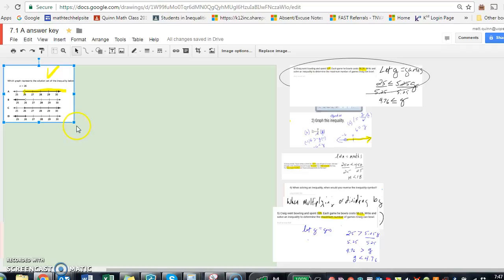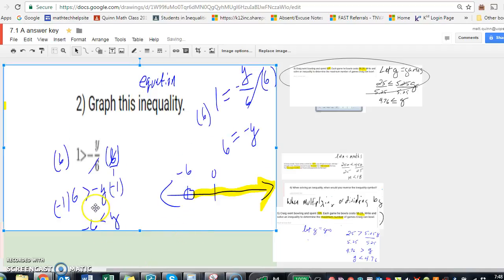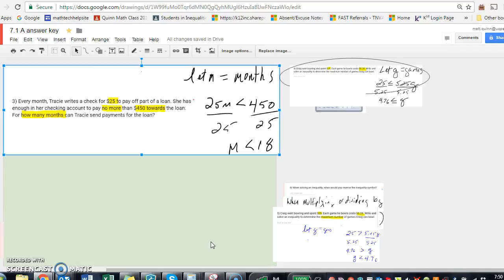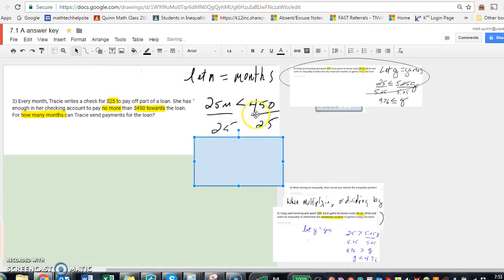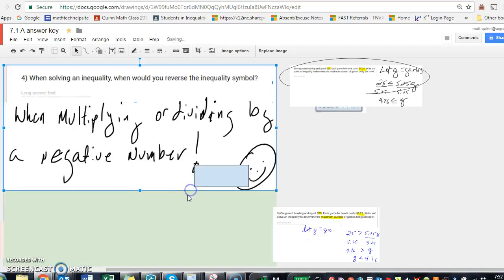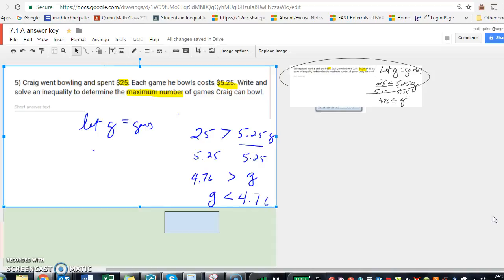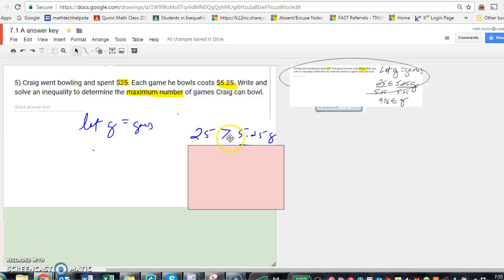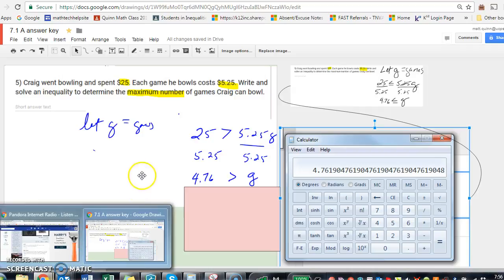7 1 A Solutions